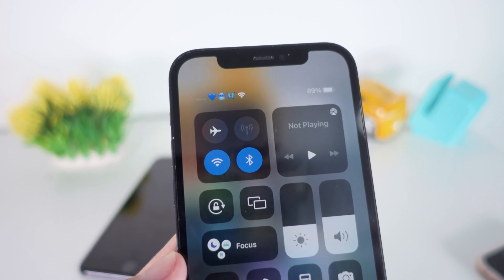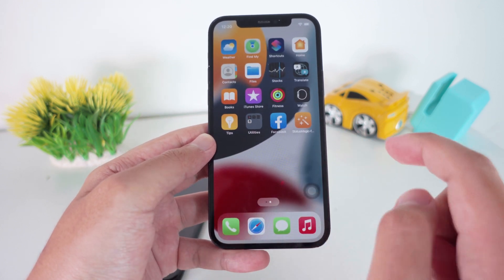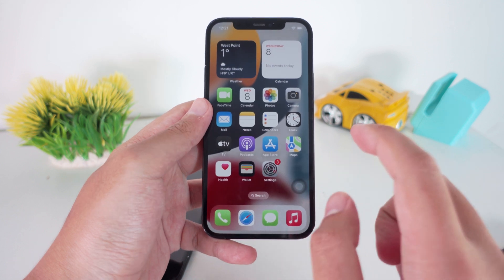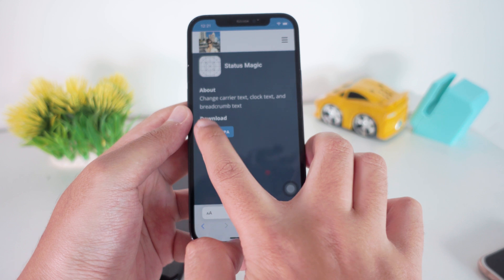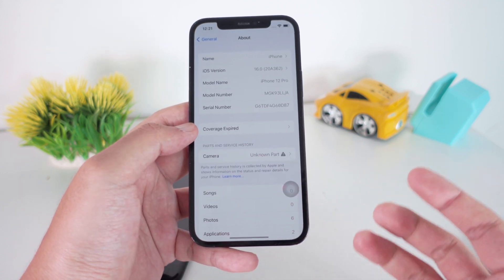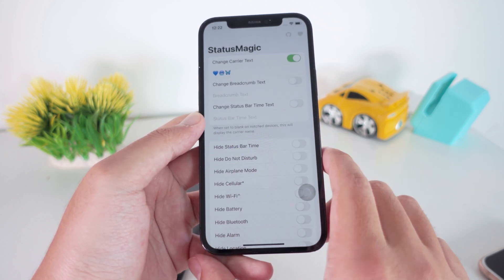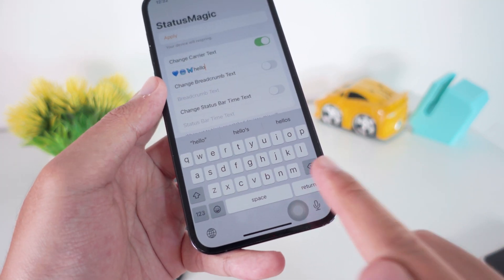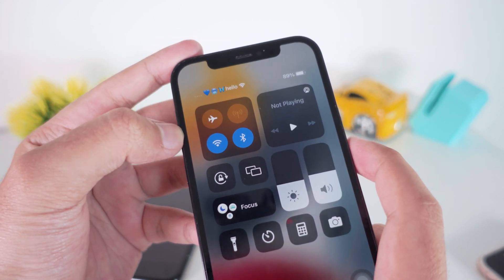How to Change iPhone Carrier Name in 2023